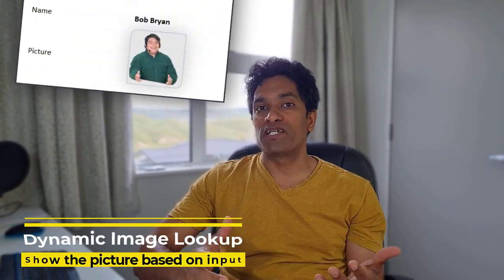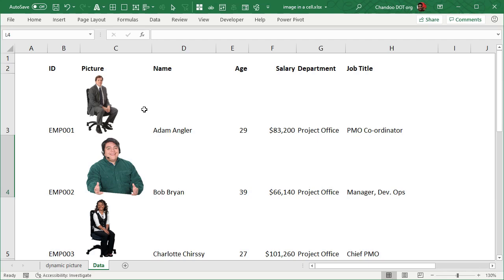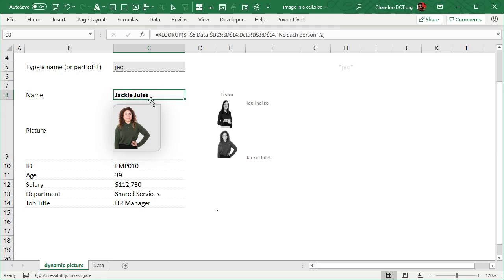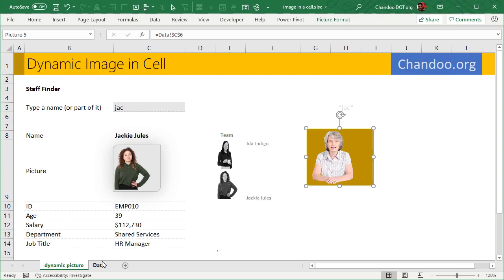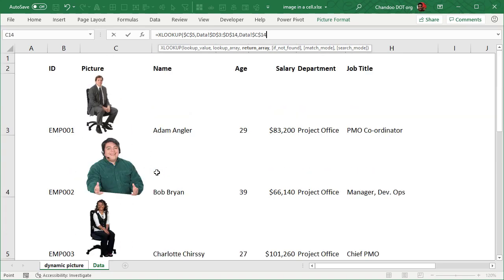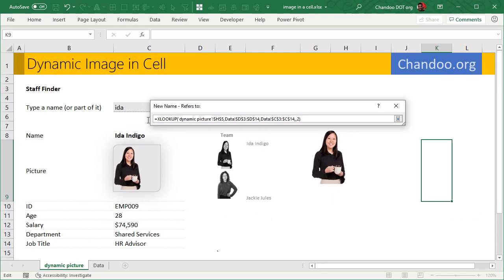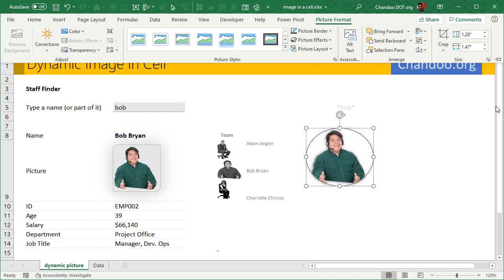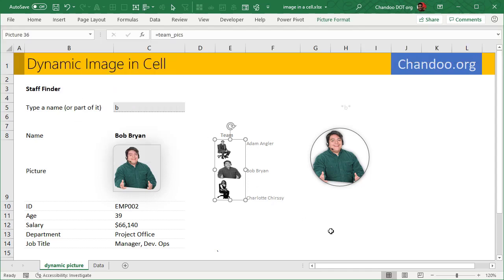VLOOKUP, but for images - Dynamic Image based on user input - Excel Trick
A while ago, someone asked me "how to show an image dynamically based on user input?". In this video, let me show you what I call "VLOOKUP for images". This powerful trick lets you display employee photos, product images or other such things based on user input.

For a sample file & more discussion visit